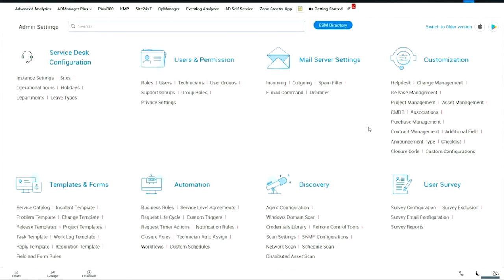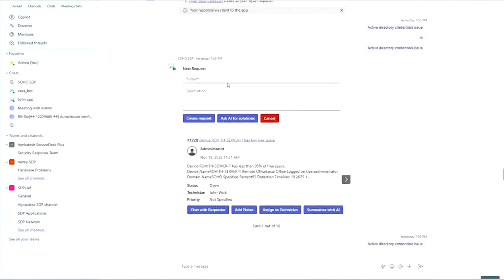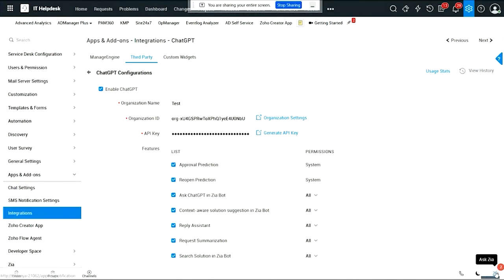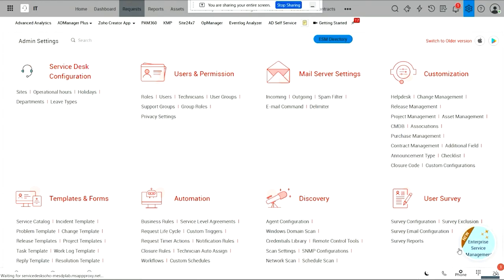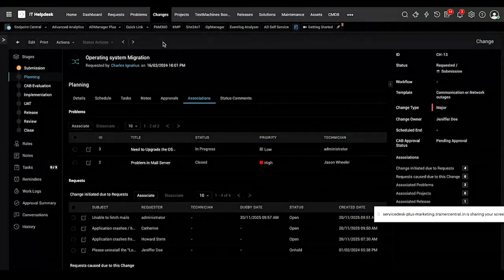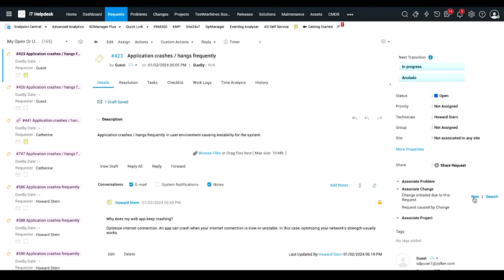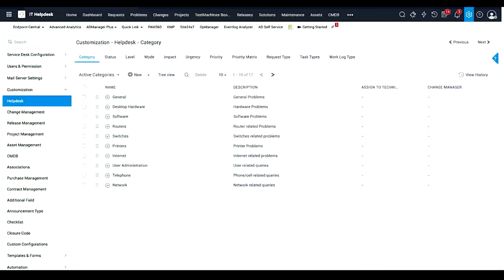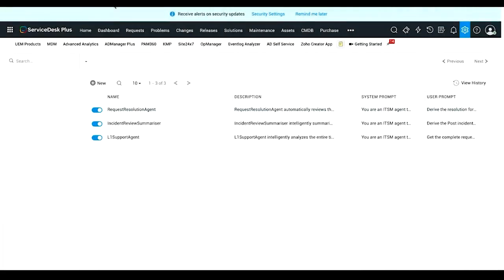E10: Ask me anything (AMA) session with the ServiceDesk Plus team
In the tenth and final episode of Masterclass 2025, discover all the latest features released in ServiceDesk Plus in the last six months, followed by an AMA session where our product experts answered your queries.

👉 Useful resources 👈

👉 Tips to integrate 100+ apps into your ITSM workflows with Zoho Flow in ServiceDesk Plus Cloud
👉 9 ways ServiceDesk Plus simplifies your life as an IT incident manager
👉 What is SecOps? Bridging the divide between ITSM and IT security
👉 How AI can make great things happen in your service desk